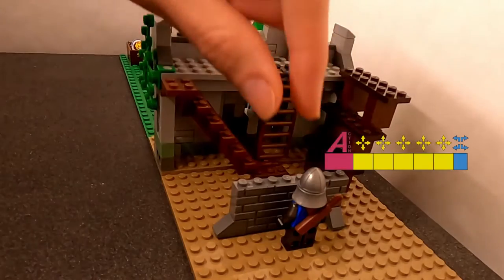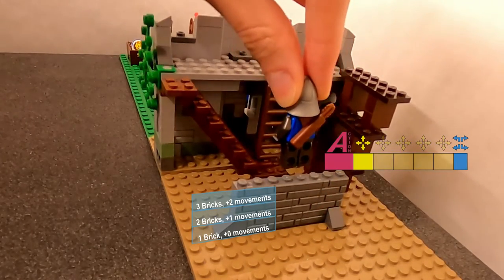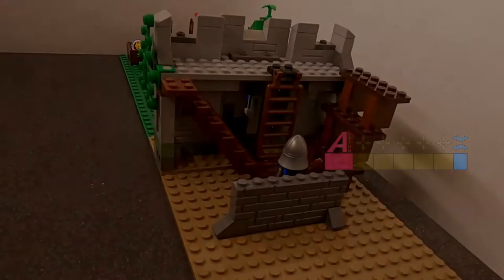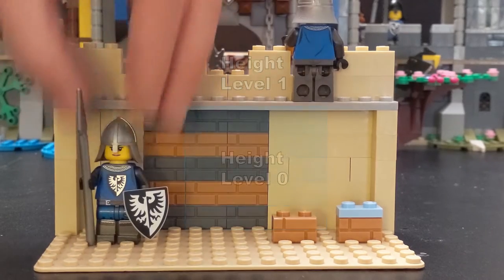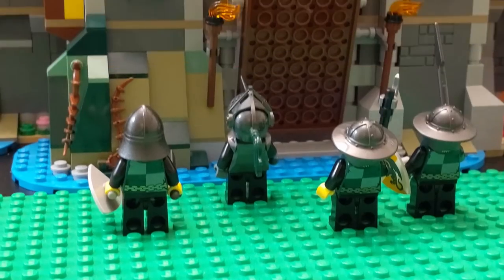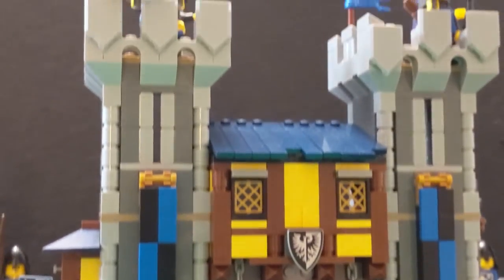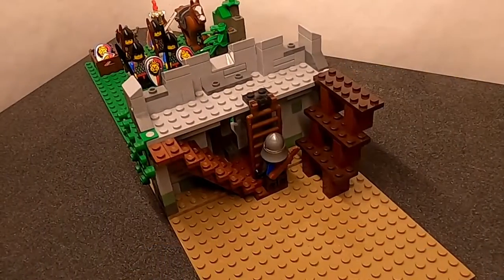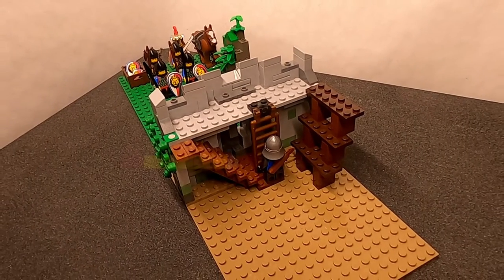Construct & Command Tutorial: Movement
for instructions, rulesets, and more!

In this tutorial, learn all about the fundamentals of moving your units around any map you create! These rules are also outlined in our rule sheet, but who likes reading rule sheets when you can watch a video instead?

Timestamps
00:00 Intro
00:43 Movements and Rotations
01:38 Using Actions as Movements
02:28 Moving Units Across Different Brick Heights
03:25 Using Ladders and Map Features
04:07 Moving Units Around Other Units
04:49 Join Our Discord!